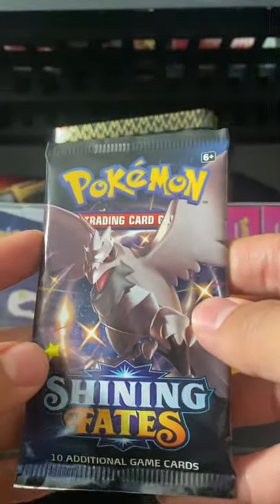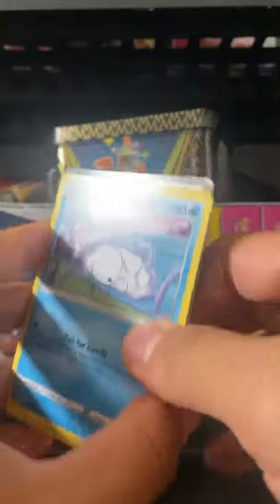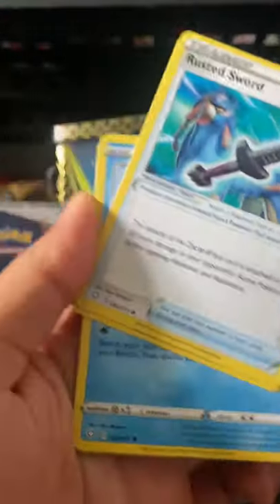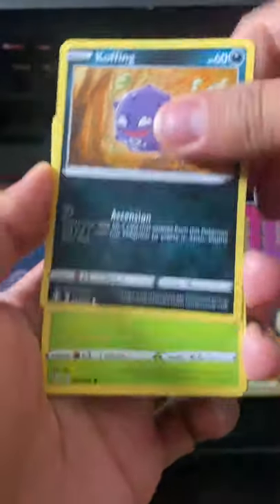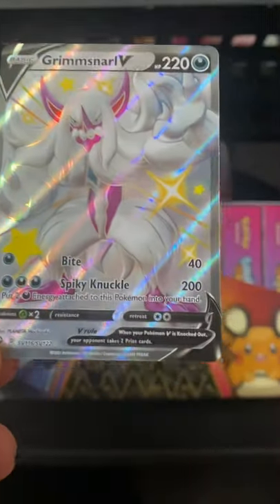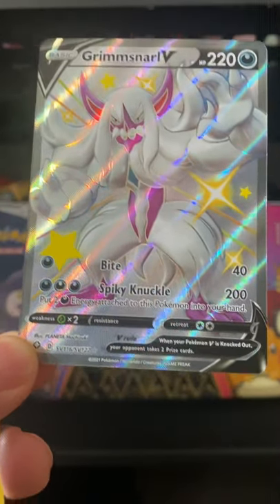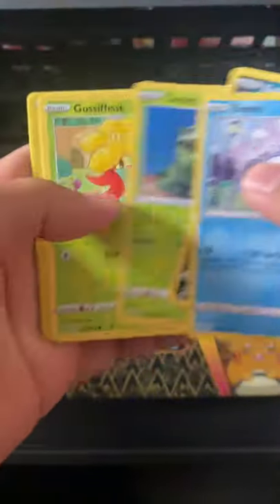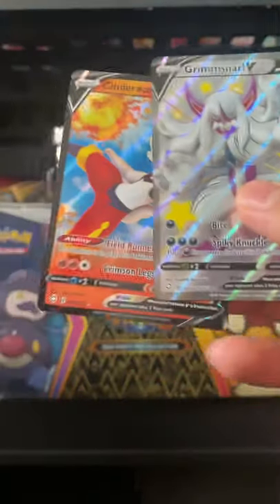Opening Pokemon Cards In Under 1 Minute *2 HITS*